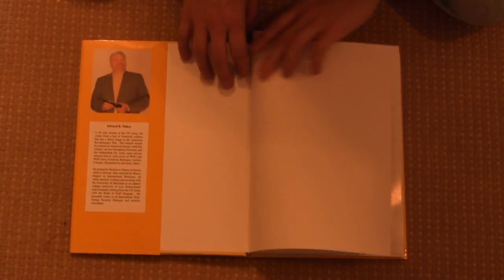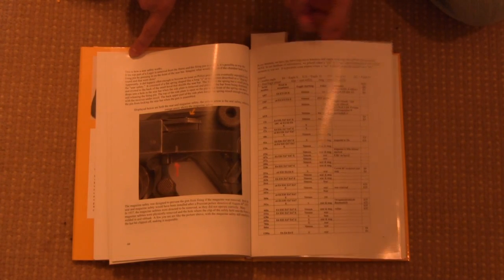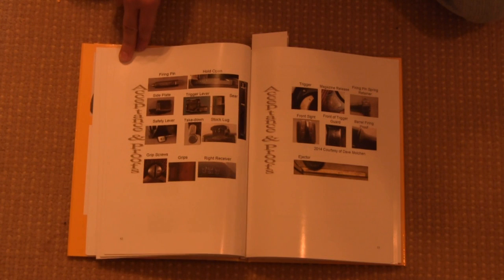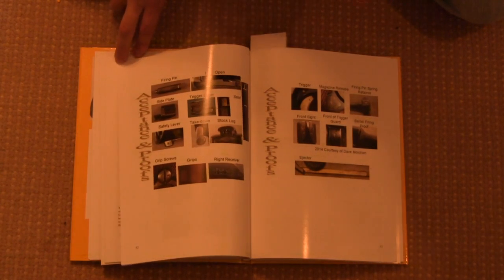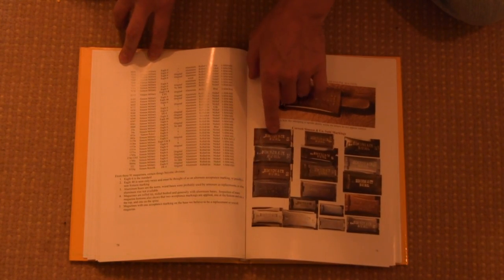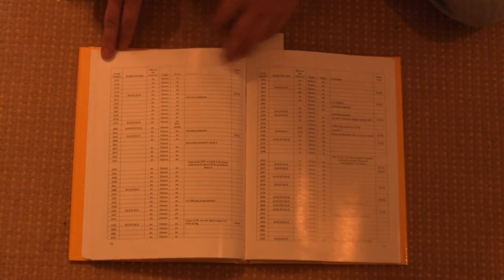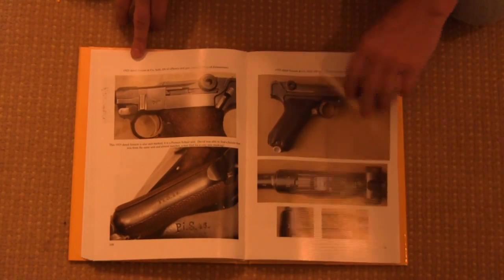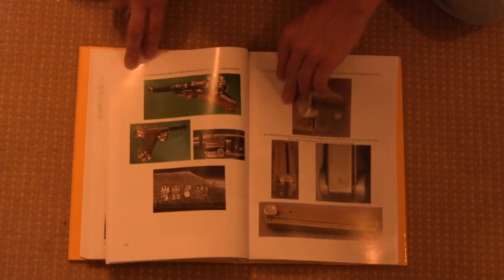Book Review: Simson Lugers by Tinker & Johnson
We've been on a bit of a Luger kick recently, and it continues today. A few weeks ago we looked at Geoffrey Sturgess' three-volume tome on Luger and Borchardt development, which takes the story of the Luger through the end of World War I. Today, we have ​Simson Lugers​ by Edward Tinker and Graham Johnson, which addresses the Luger during the Weimar period between the wars.